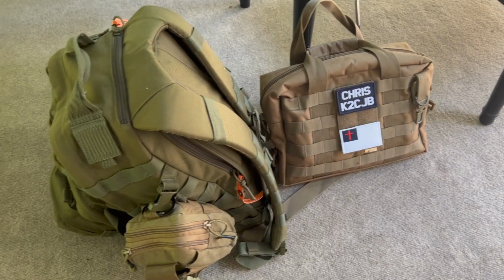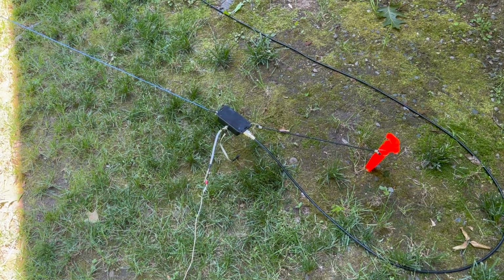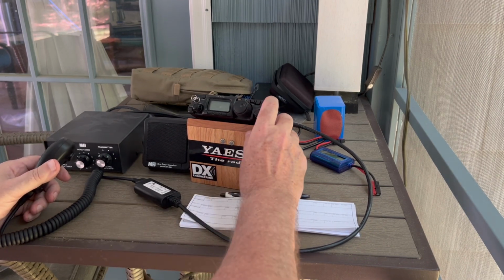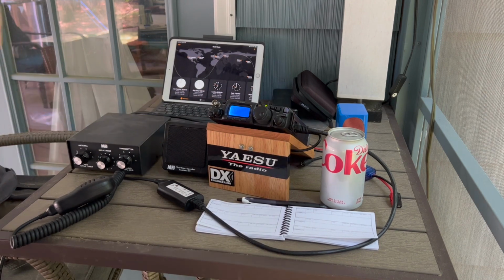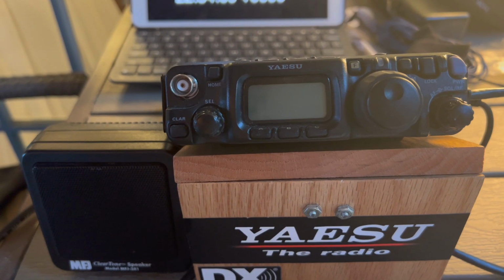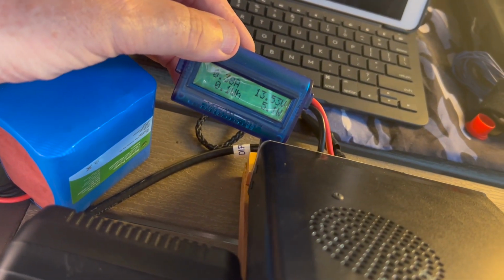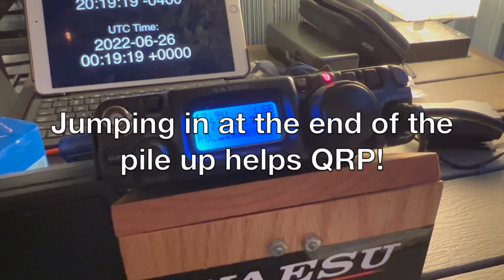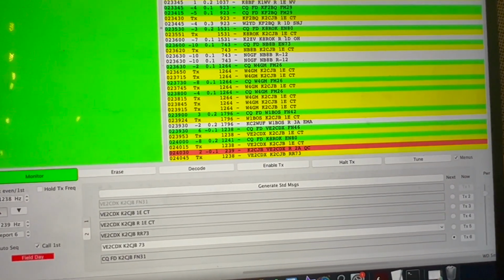QRP and Field Day! Perfect together?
Field Day 2022 operating 1E and QRP and other compromises.